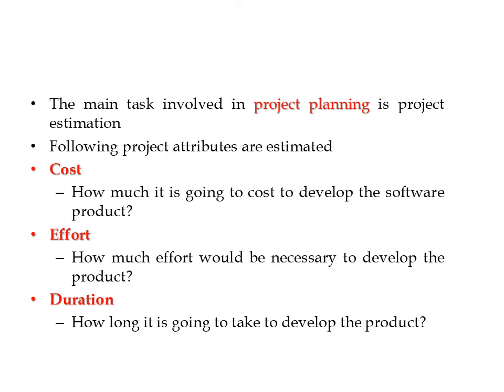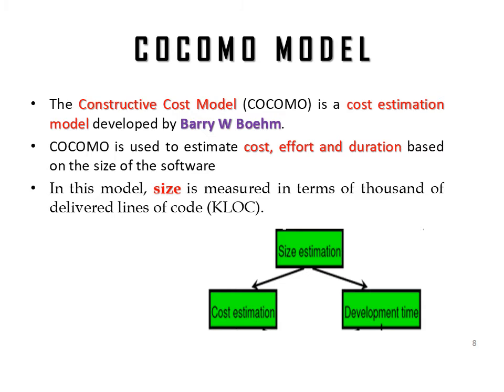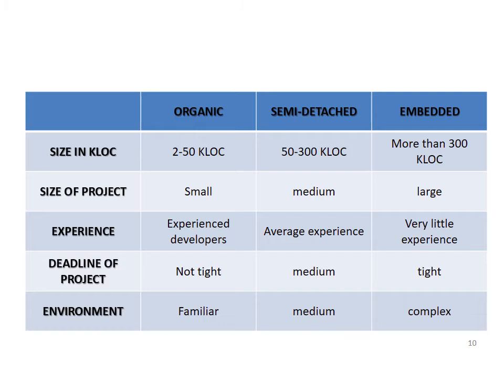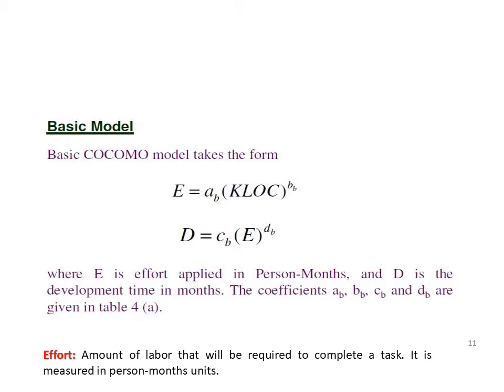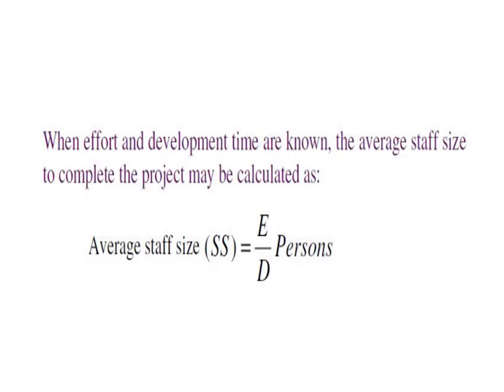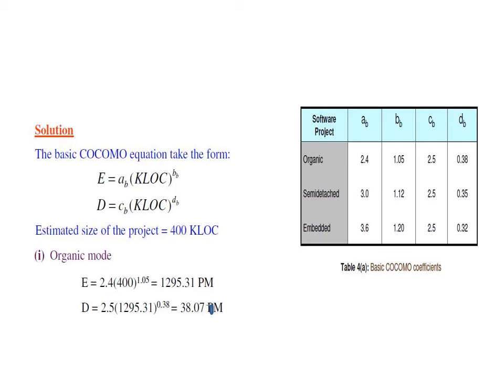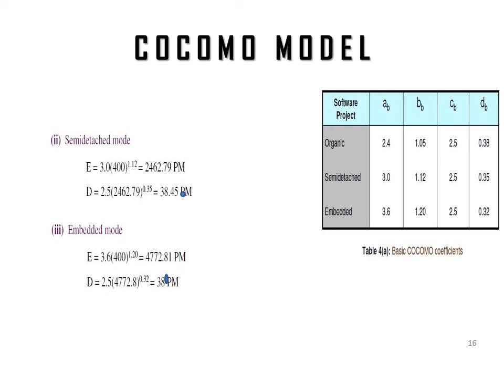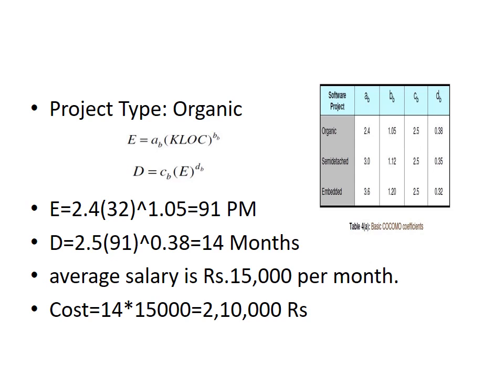B Tech S6 CS 308 SOFTWARE ENGINEERING AND PROJECT MANAGEMENT MODULE 3 PART 1